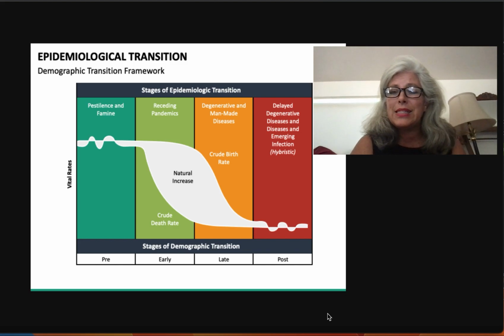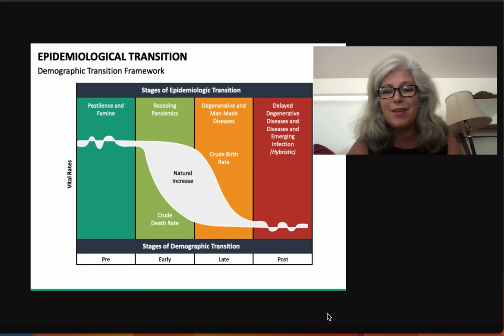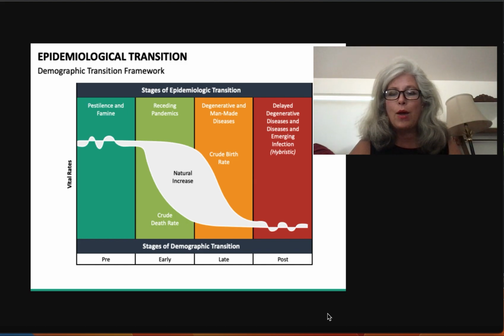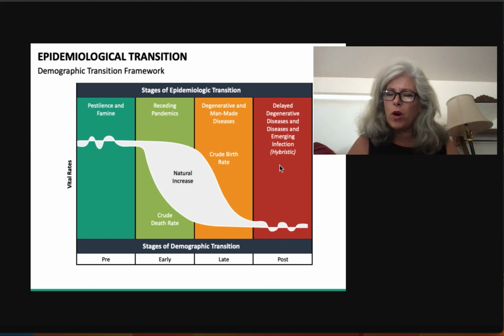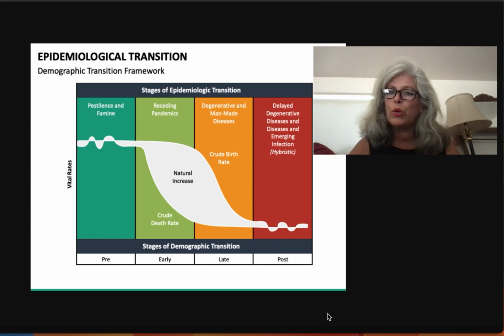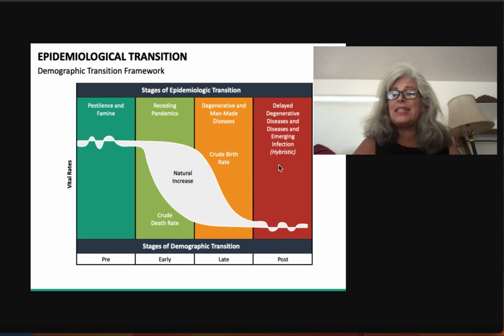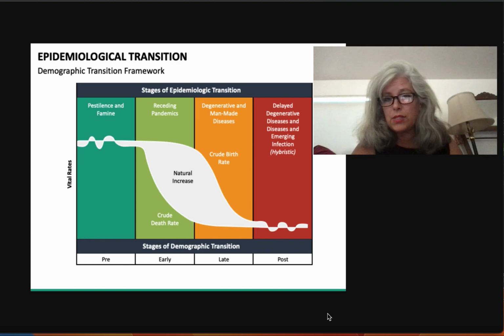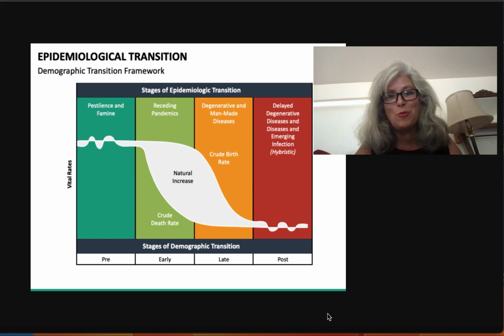epidemiological transition model cultural geography